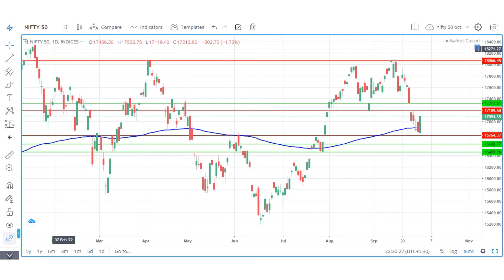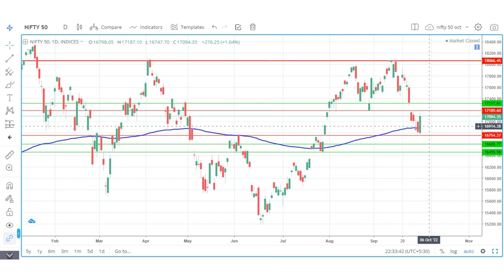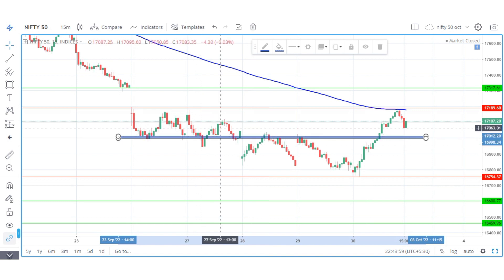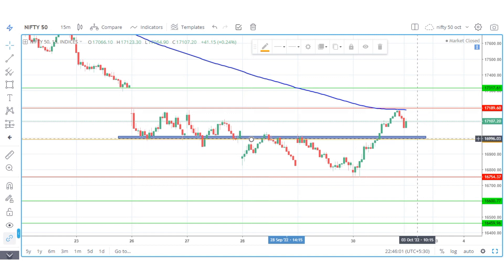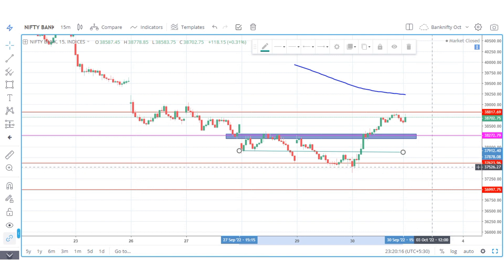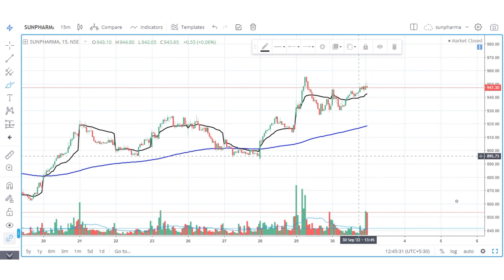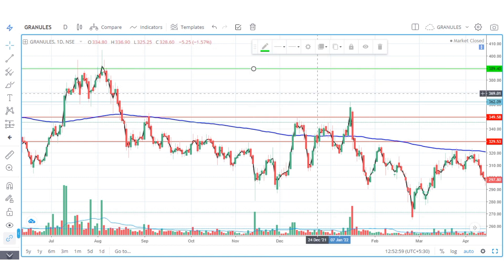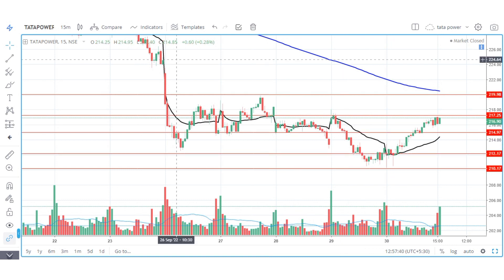Nifty Prediction for Tomorrow & Banknifty Anylisis for Monday 3rd October2022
In this video I had show you How to select stock for intraday and Swing trading also Market Analysis for Monday 03rd October 2022 nifty50  Banknifty and Intraday Stock for tomorrow.

OPEN NEW STOCK MARKET TRADING ACCOUNT BY BELOW LINKS:-

All views charts and strategy shared in the video are purely for knowledge and educational purposes only.our video is intended only to provide general and preliminary information to Investors/ traders and shall not be construed as the basis for any investment decision or strategy.our content is intended to be used and must be used for information purposes only.

AJ Capital trading Academy / AjeetJadhav  are not responsible for any profit and loss . Before Investing real money in market please take advice from your financial adviser.

Topics Covered / Queries solved in this Video are Below.

Market analysis for 3rd October 2022
nifty analysis
banknifty analysis
nifty tomorrow
banknifty tomorrow prediction
Banknifty Prediction
Nifty Prediction
Swing trading stock
Intraday Stock
How to take entry and exit during trading
Intraday tip for tomorrow
Best stock for Tomorrow
market Anylisis for 3rd October 2022